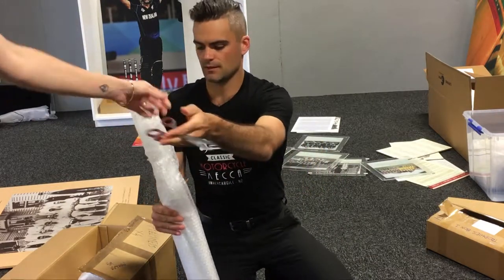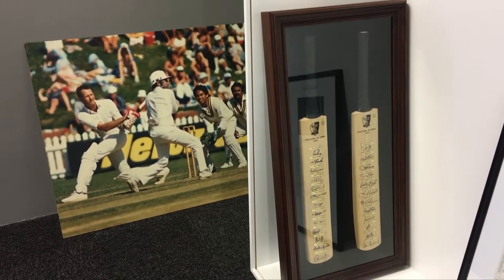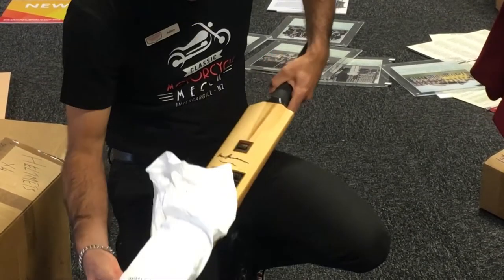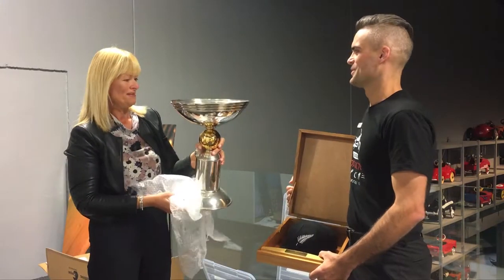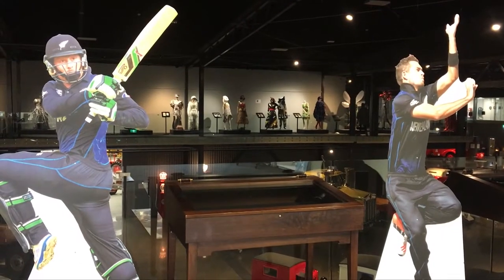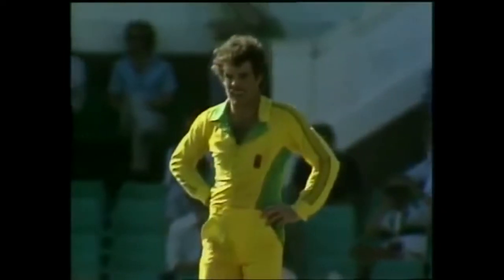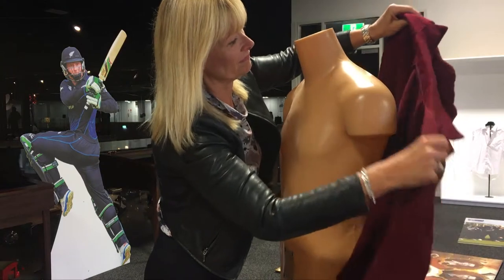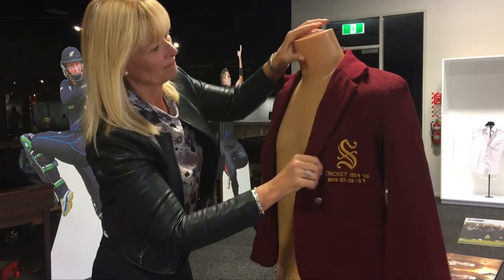Cricket memorabilia on display in Invercargill transport museum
When Russell Crowe decided to auction off a variety of his personal belongings to help fund his divorce, few would guess it would lead to Invercargill hosting some of the most iconic items in the history of New Zealand cricket.